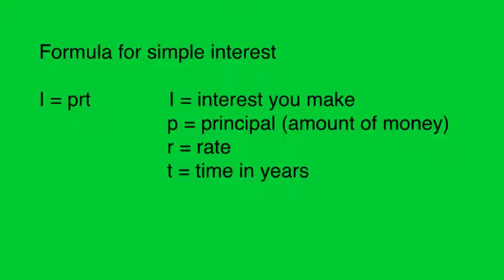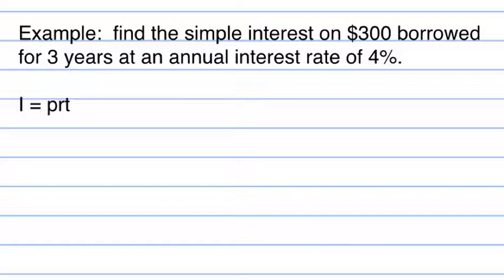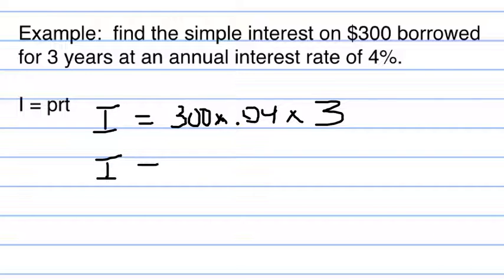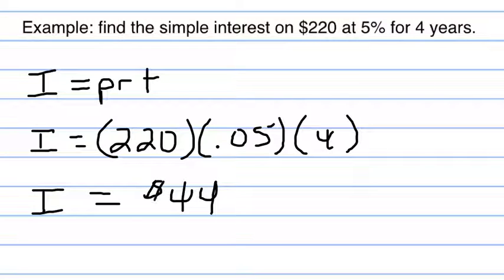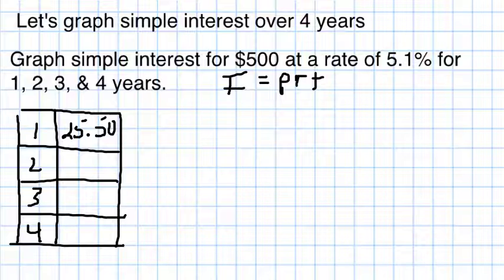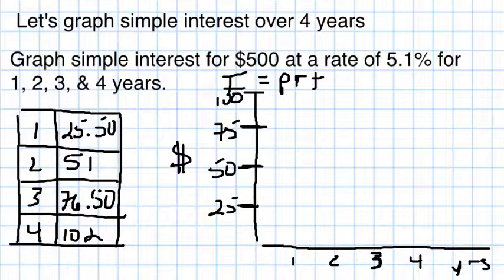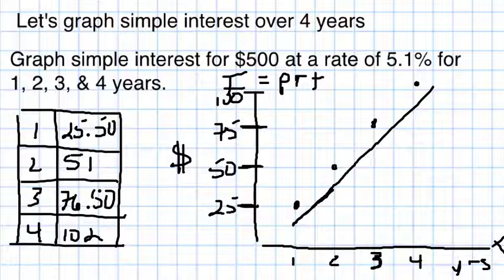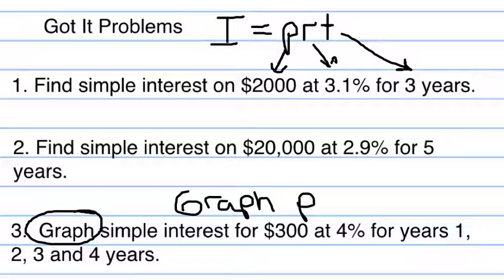Find Simple Interest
Finding simple interest